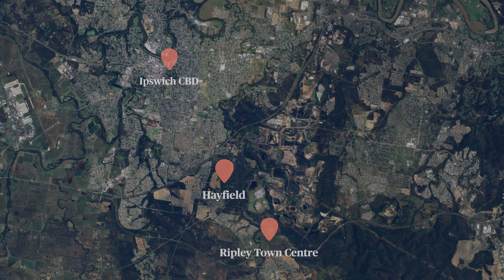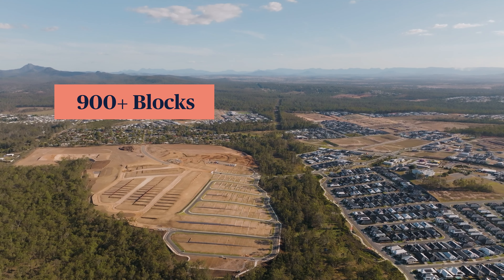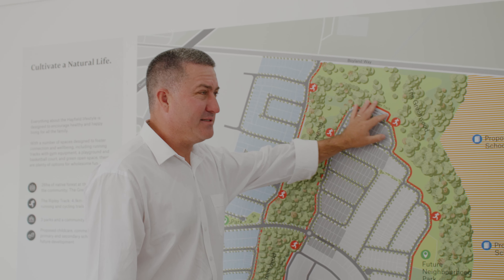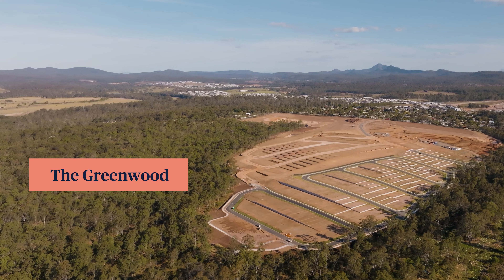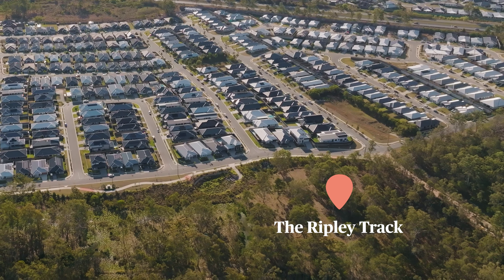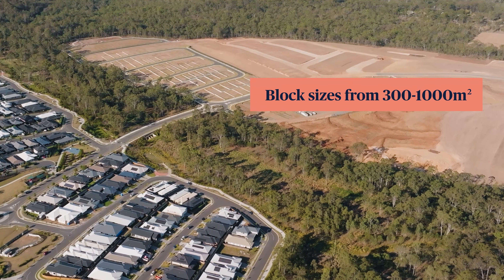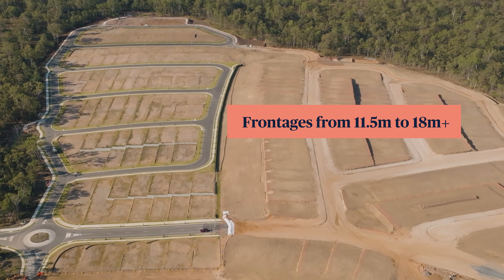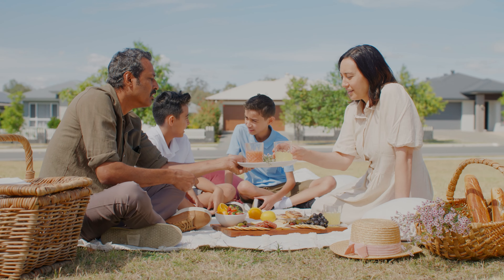Hayfield Ripley - Why buyers are flocking to Hayfield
Hayfield continues to be the top choice for buyers in South East Queensland looking for a community that merries nature and convenience. In this video, Hayfield's sales agent Jarod explains what makes Hayfield a fantastic choice.